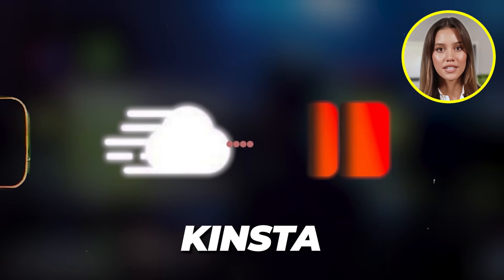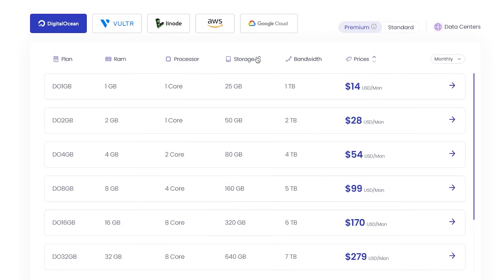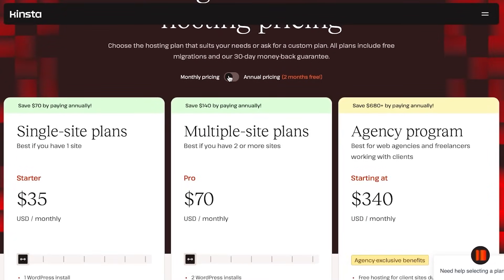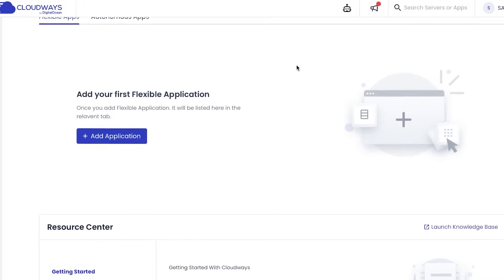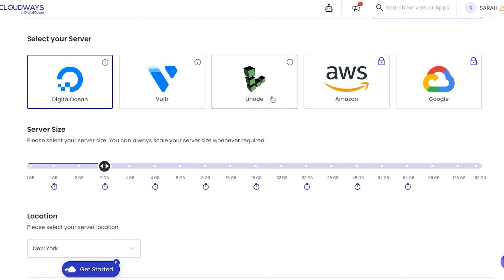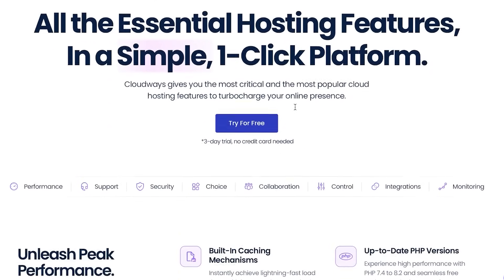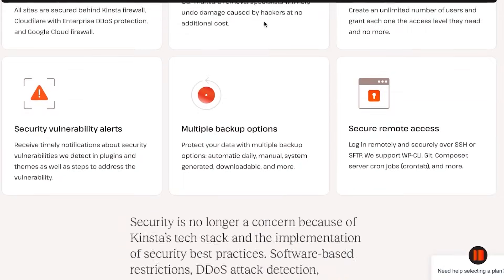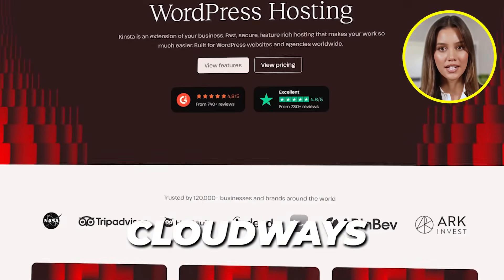Cloudways VS Kinsta 2024 (Don't choose WRONG!)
Cloudways VS Kinsta 2024 Pros and Cons Review 2024 | Which One Is Better?

In this video, i'm going to be going through a detailed Cloudways VS Kinsta review for you going over the pros and cons.

The goal of this video is to create an in depth comparison between Kinsta VS Cloudways in 2024. Whether you choose Cloudways or Kinsta, both are amazing choices.